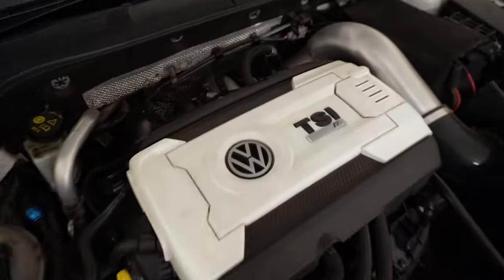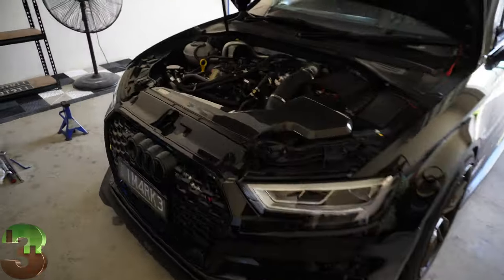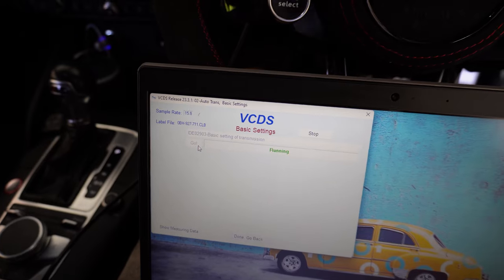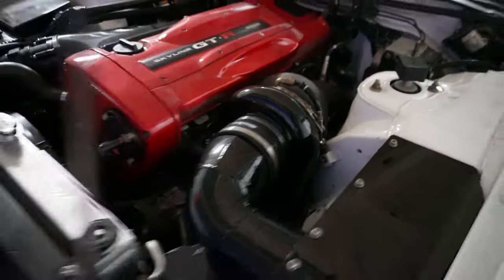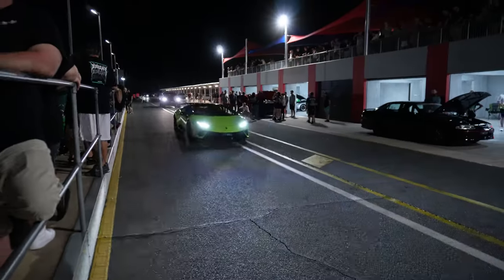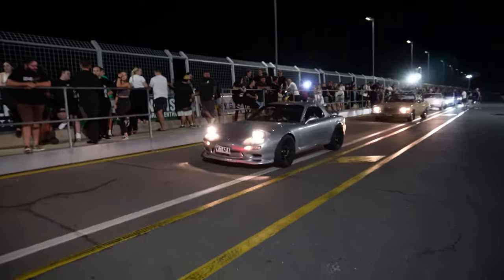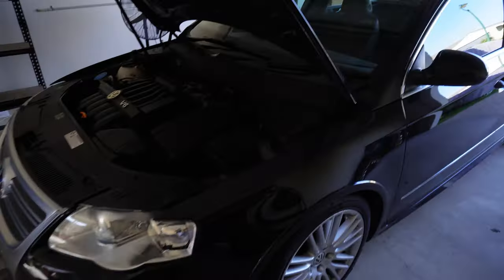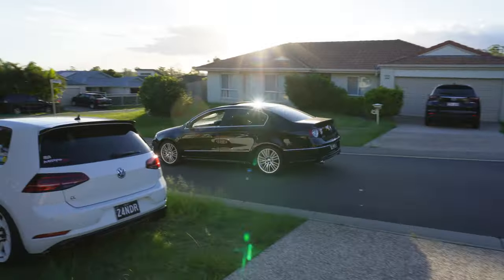RX7 BANNED FROM QUEENSLAND RACEWAY! (S2-E2)